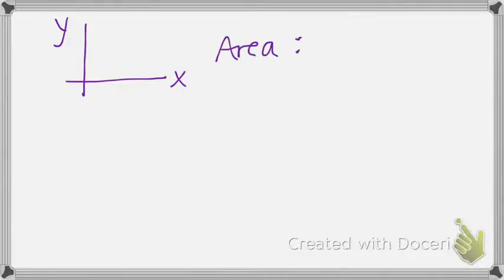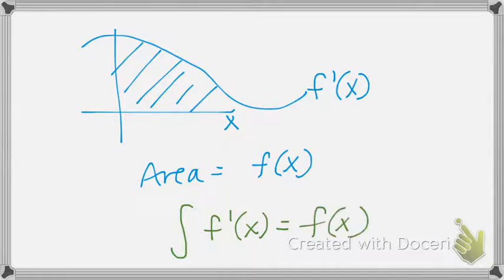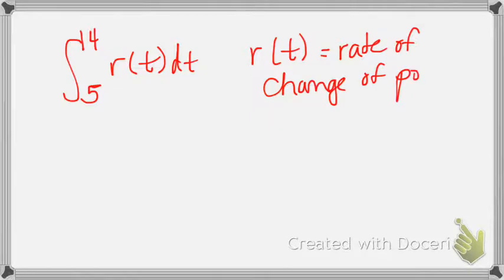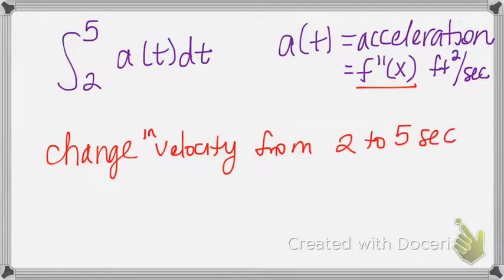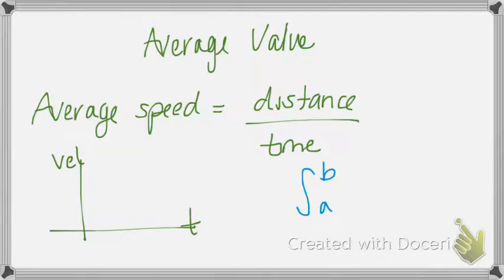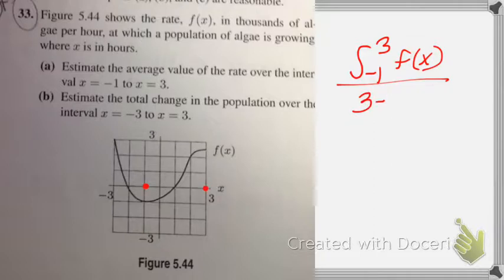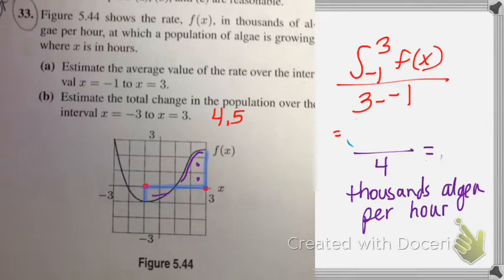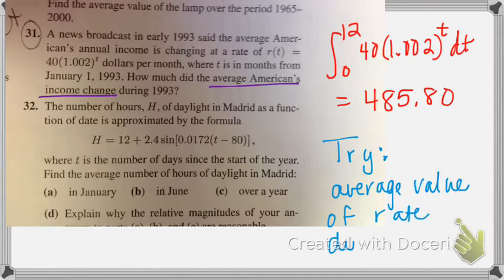units of integral and average value